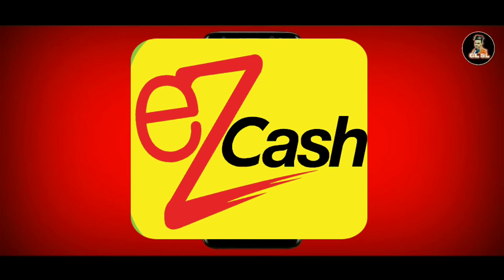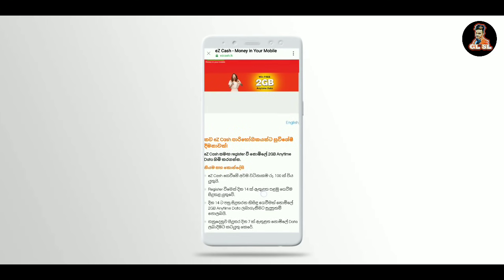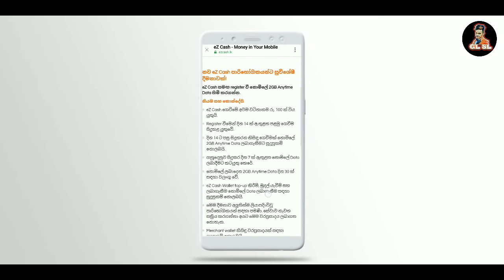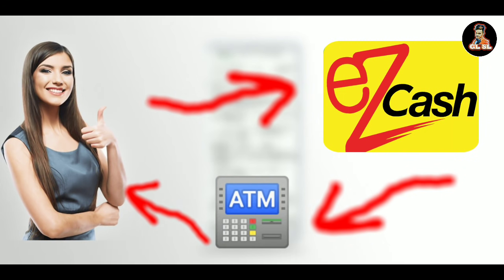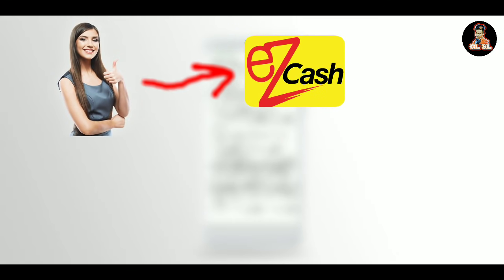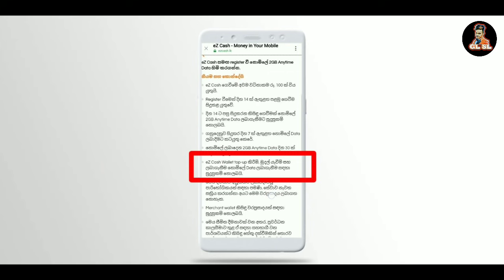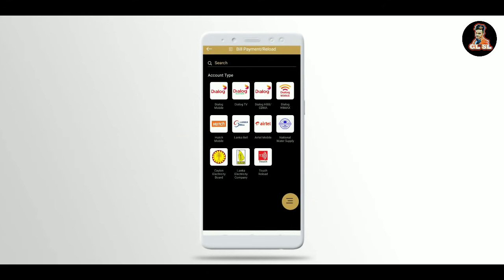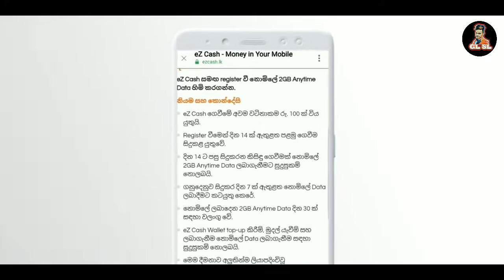GL SL NEW VIDEO